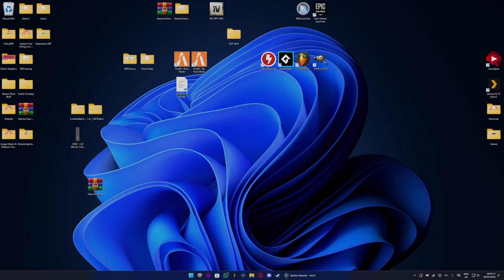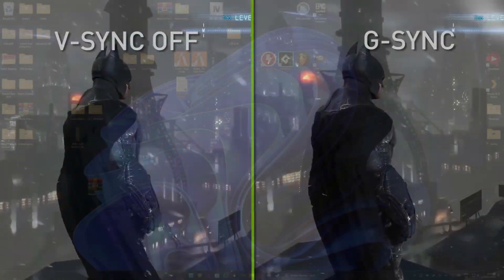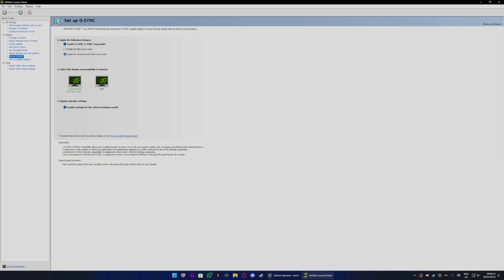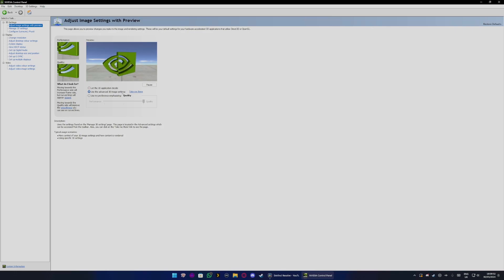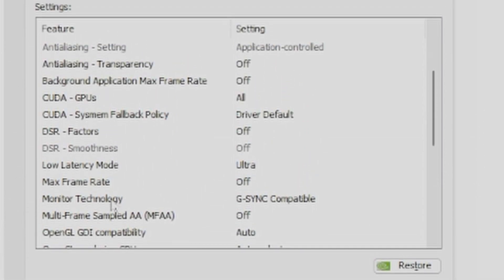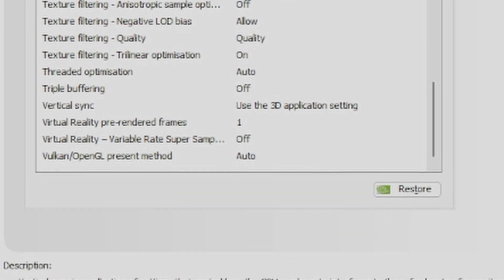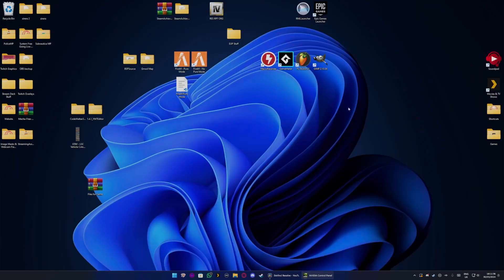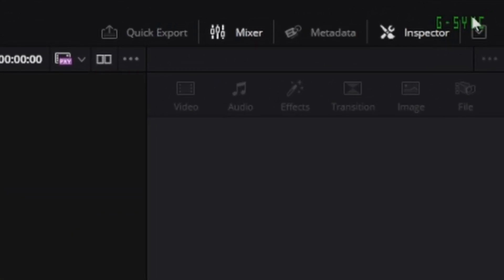Setting up NVIDIA G-SYNC With Ease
In today's video, I guide you through the process of setting up G-SYNC for your G-SYNC-compatible monitor.

Low Latency Mode: Ultra
Monitor Technology: G-SYNC Compatible
Vertical Sync: Use the 3D application setting

NEW video is published every Saturday at 6pm GMT+1